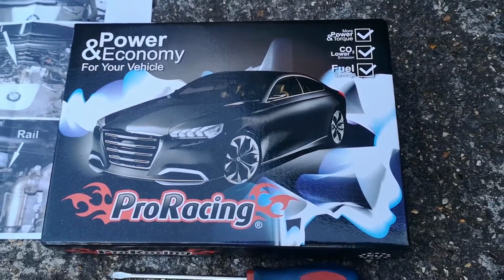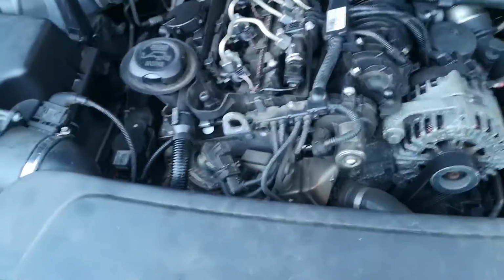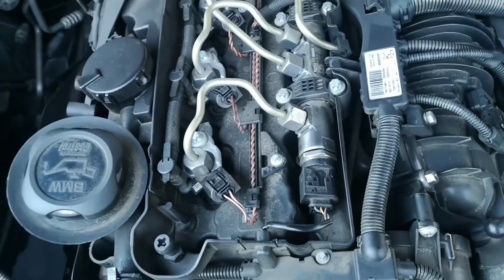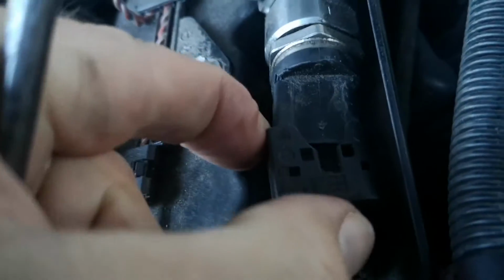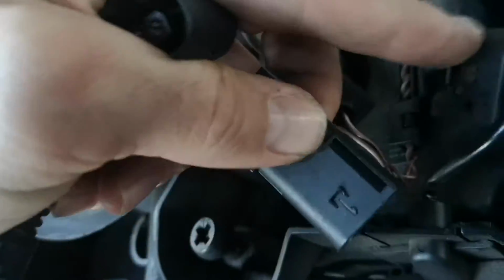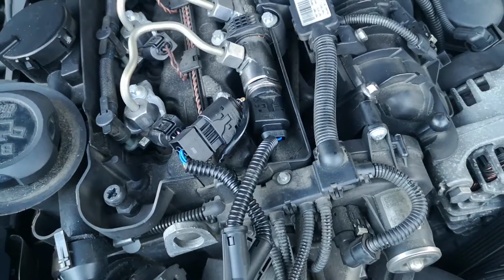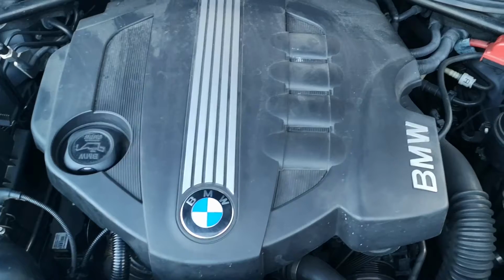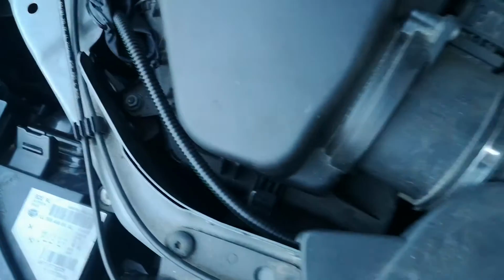Tuning a BMW E60 E61 with a CHEAP Box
BMW 520D  E60 E61 320D TUNING BOX INSTALL FOR 177 BHP
My How to Installation guide on the 2 liter diesel engine from 2007 177 BHP
fitted with the N47D20 Engine which is also fitted in 3 Series E90/E91/E92/E93

When the entire 3 series range gained the company's Efficient Dynamics technology. Not long after it became available in the X3 and has since then become available in the X1

ChipTuning Box CR1 dedicated to
BMW diesel engines with common rail

Also click the link below for my Car Lovers T-shirts & Accessories